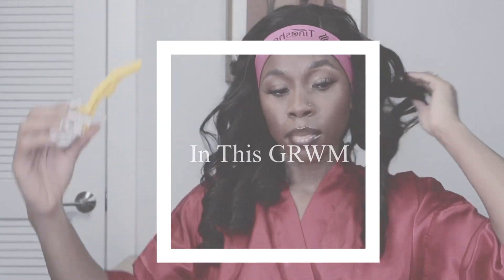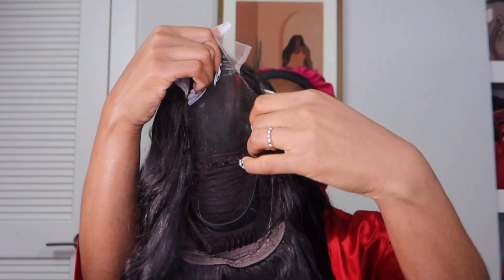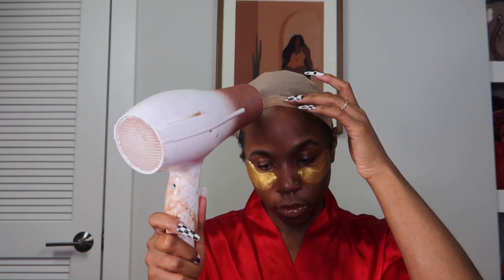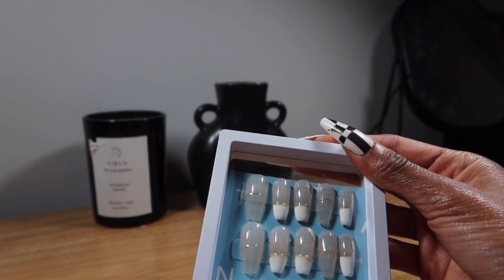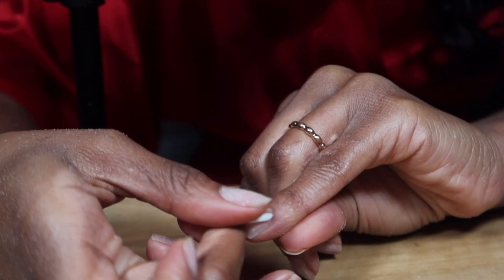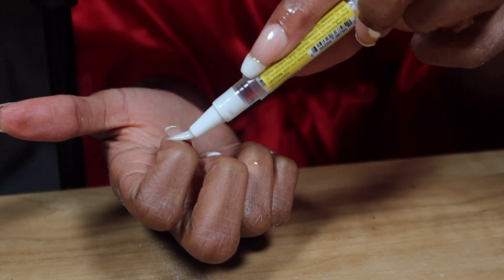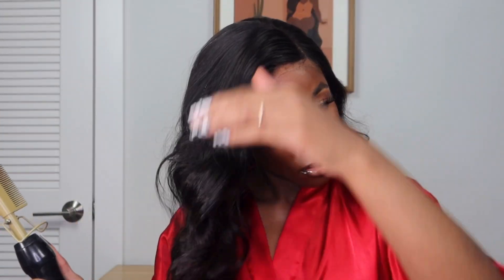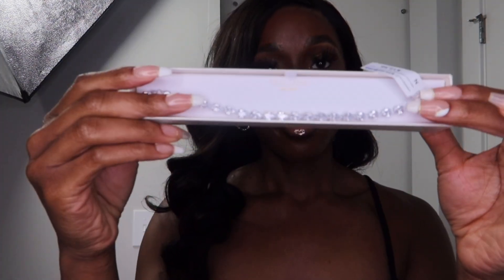DATE NIGHT GRWM | Ft. Tinashe Hair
Trying something different with this GRWM!

Business/collaborations 💌: contentbytaylorloraine@gmail